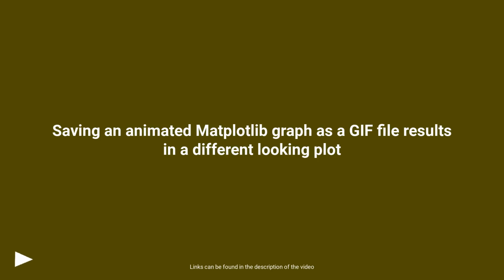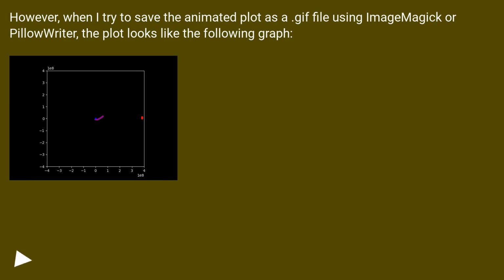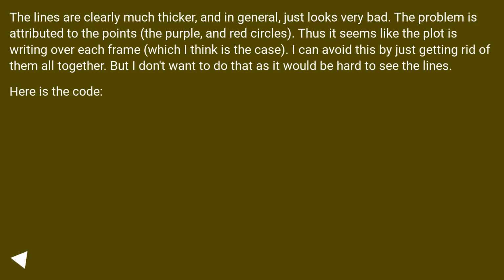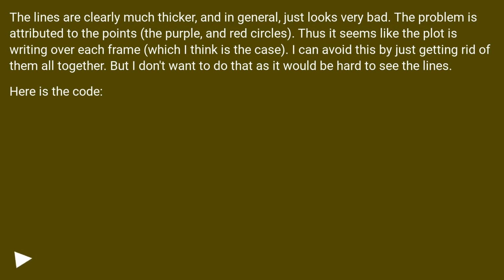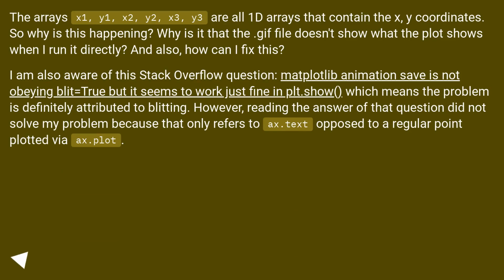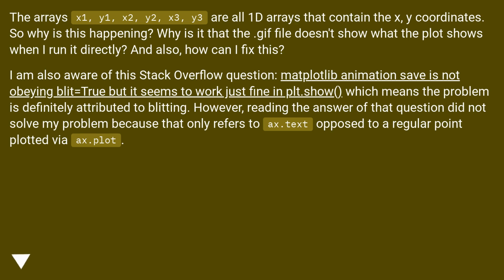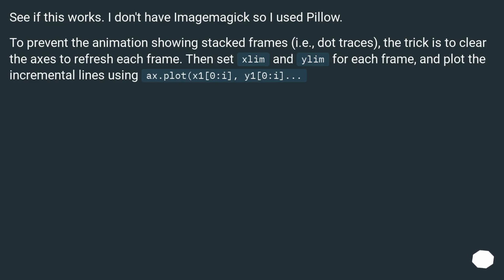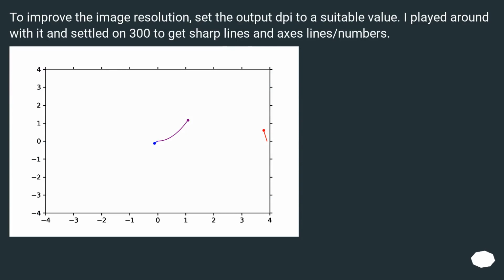Saving an animated Matplotlib graph as a GIF file results in a different looking plot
Chapters
00:00 Question
02:29 Accepted answer (Score 9)
03:42 Thank you

[matplotlib animation save is not obeying blit=True but it seems to work just fine in plt.show]